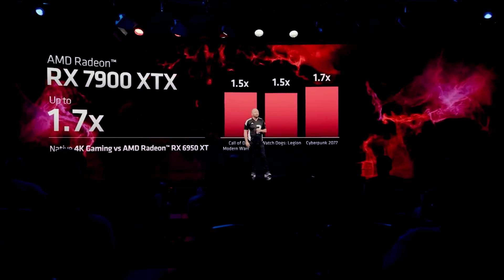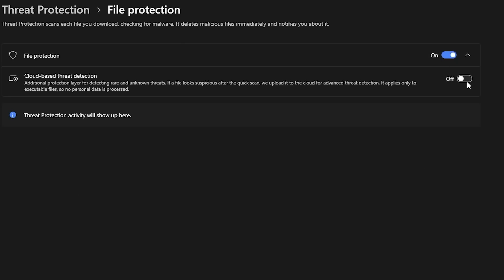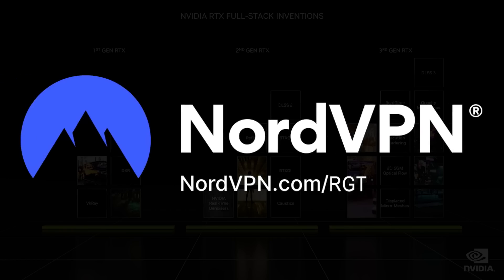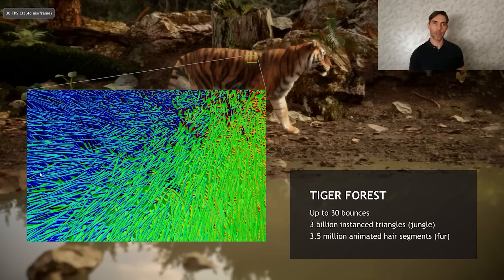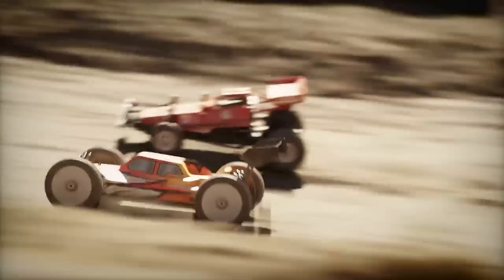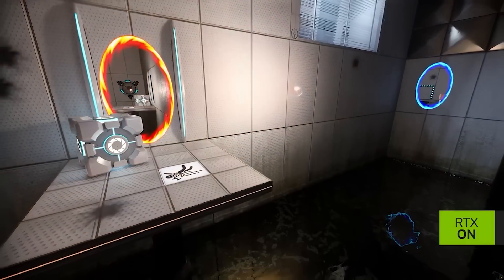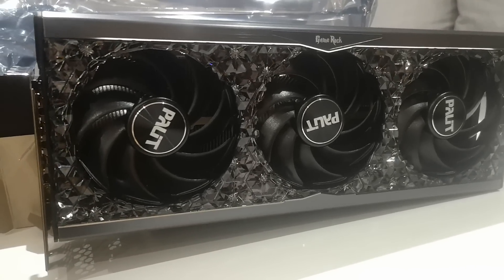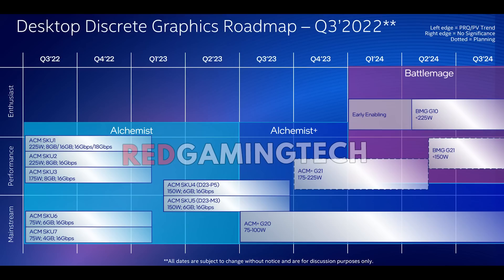RTX 50 BLACKWELL Is CRAZY Fast - Specs & Performance Targets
It’s risk-free with Nord’s 30-day money-back guarantee!

In another EXCLUSIVE, we discuss Nvidia Blackwell, AKA RTX 50. We examine our exclusive info, which includes RTX 50 hardware specs and performance targets. This includes info on whether they will go with a monolithic design for the RTX 50 Blackwell architecture, SM units, and of course the all important question - how well it allegedly will compete with RDNA 4, which is also alleged to be a MONSTER. We discuss Nvidia Blackwell's specifications, clock speeds, architecture details and of course - the all-important gaming and ray tracing performance increases and general performance targets.

But what about MSRP pricing? A big criticism levelled at RTX 40 (and RDNA 3) was that they were both too expensive at the MSRP price level. But will RTX 50 be more affordable? And will it offer enough value in the price vs performance battle to defeat AMD's RDNA 4 / RX 8000 GPUs?

0:00 Start
0:01 Today's topic
2:49 Nvidia BLACKWELL / RTX 50